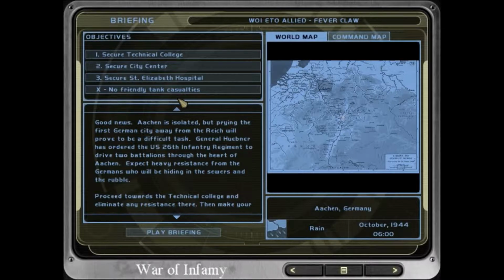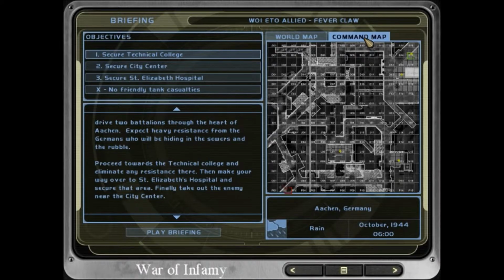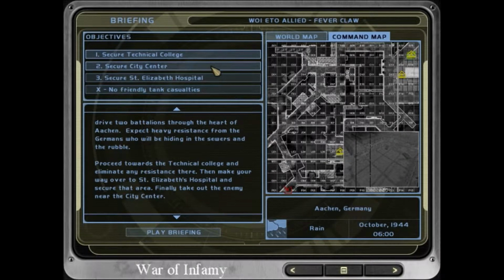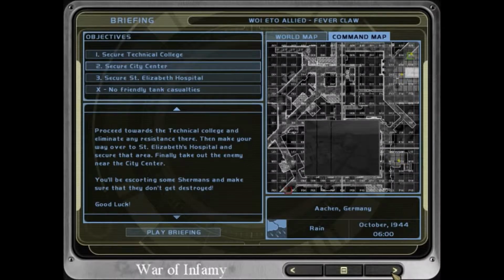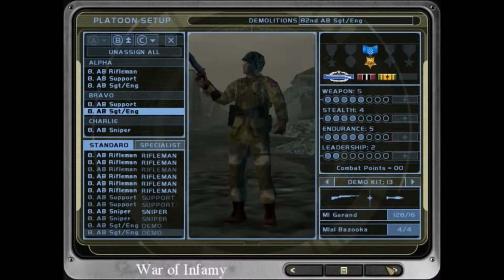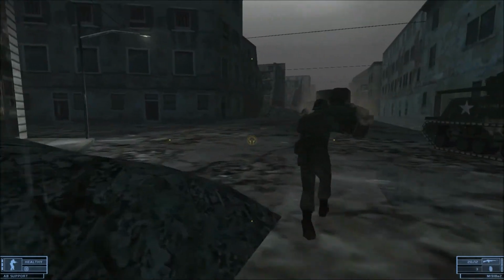Let's Play: Ghost Recon - War of Infamy - Mission 9 - Part 1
Ghost Recon